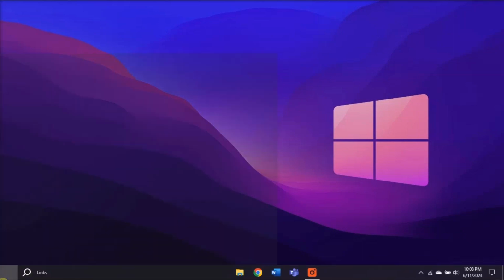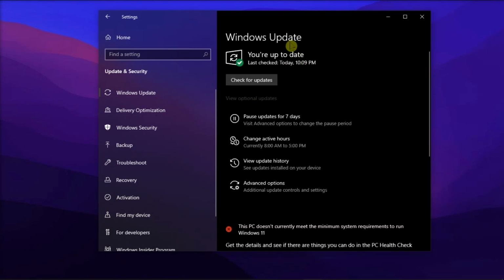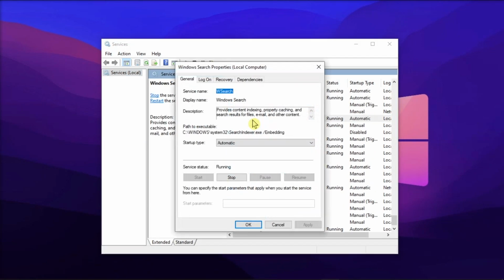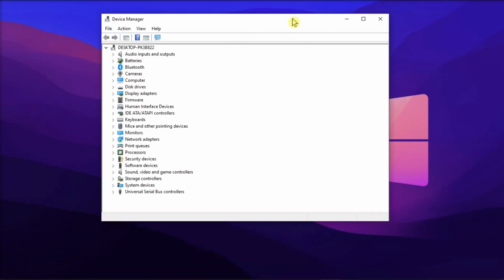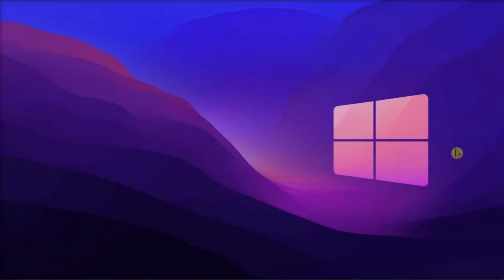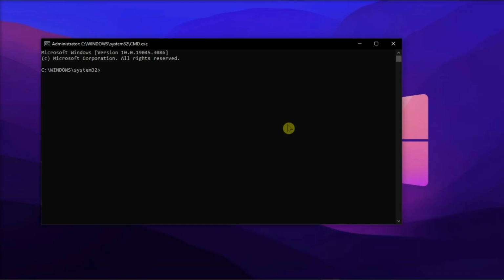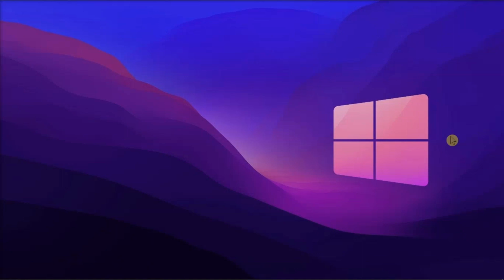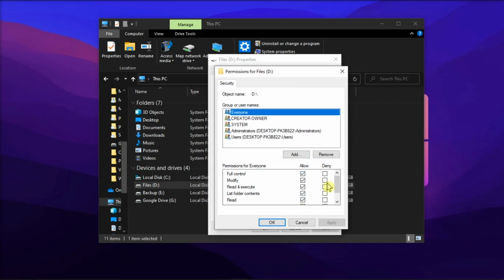FIX: File History Isn't Working in Windows 10 (Troubleshooting Steps)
If you encounter a situation where File History has ceased functioning on your Windows 10 computer, there's no need to panic. While this may initially appear as a significant issue, there are several steps you can take to restore the functionality of File History.

If you find that the tool is unable to back up your data or produces various error messages, follow the troubleshooting solutions in this video. By addressing these issues systematically, you can regain the full functionality of File History and ensure the seamless backup of your valuable data.